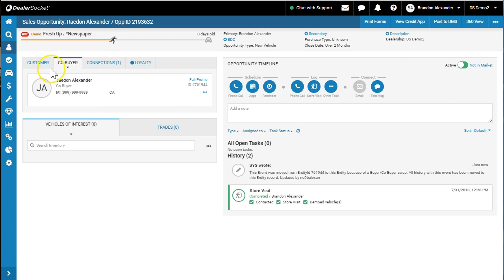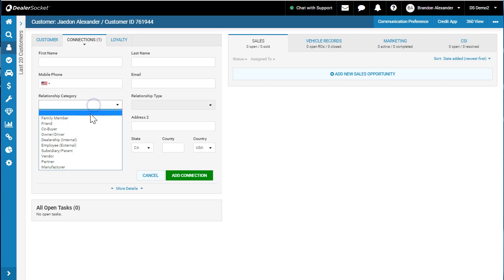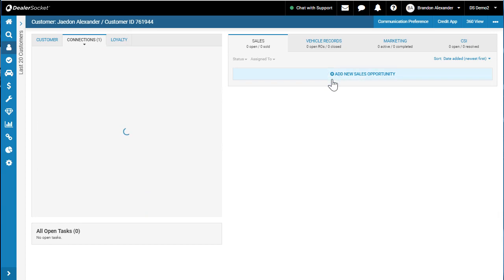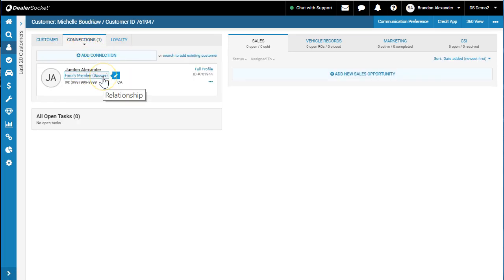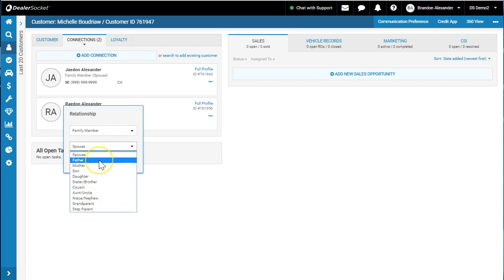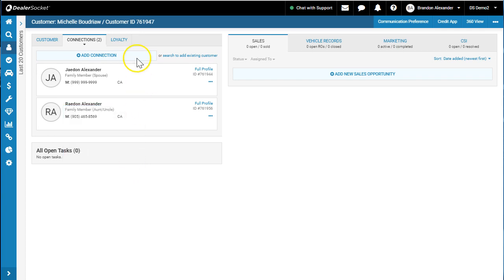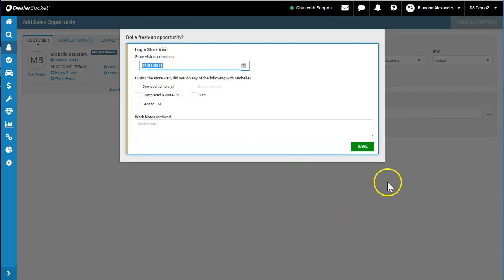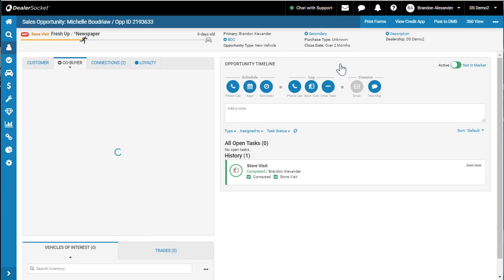DealerSocket Training: Making Connections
DealerSocket Blackbird CRM allows you to add Connections within a Customer Profile.  This comes in handy when relatives and friends are being used as co-buyers, or we just want to make the link.  You can make connections for parents to childeren and spouse to spouse.  Contact your Customer Success Manager to review the settings you have.

There are two other ways to make connections, please use the links below to review them.